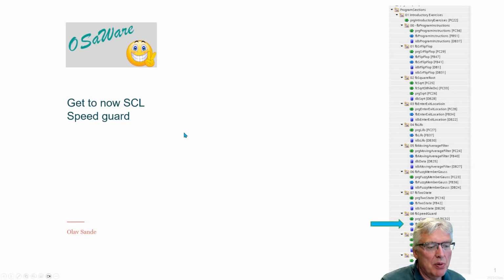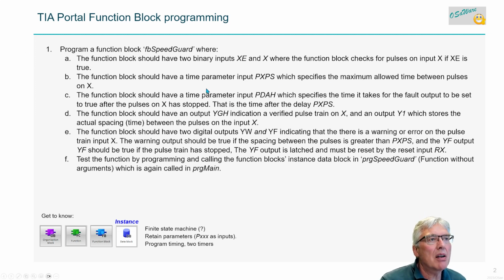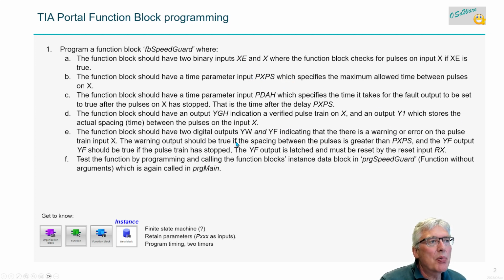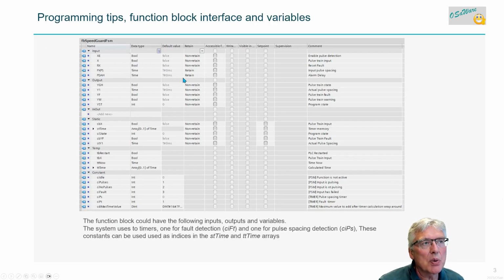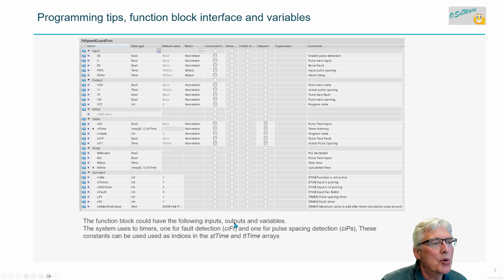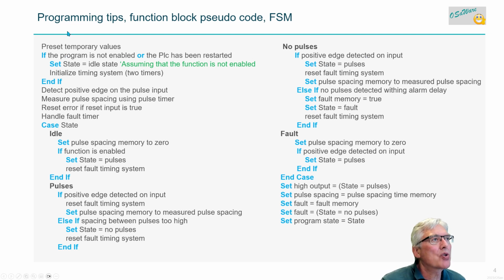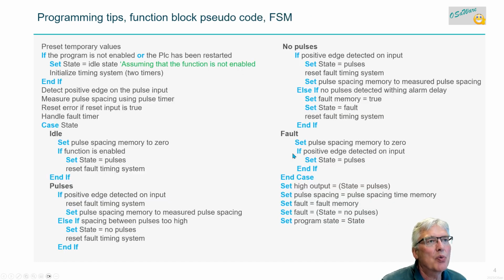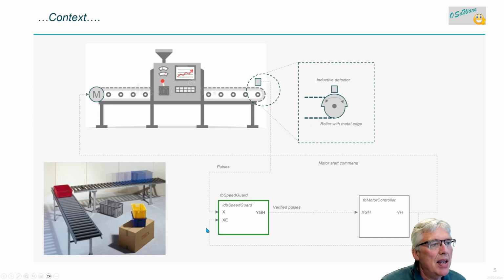M04-08-1 fbSpeedGuard - Introduction